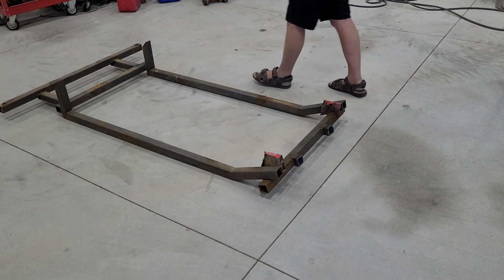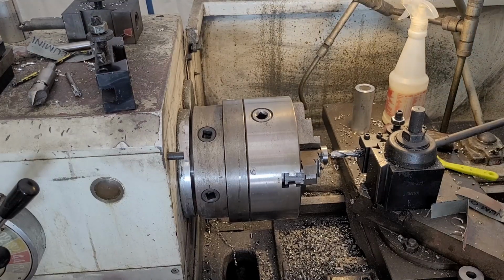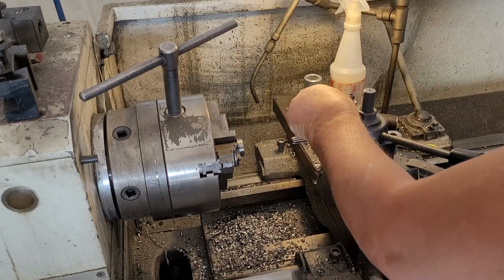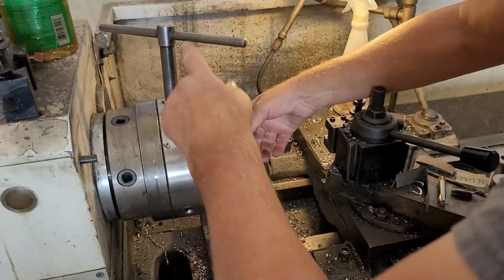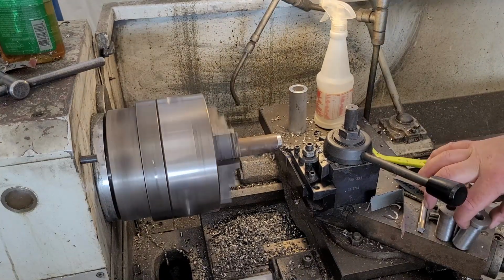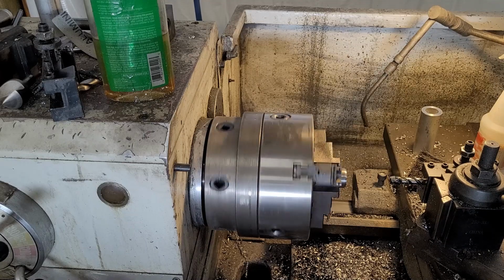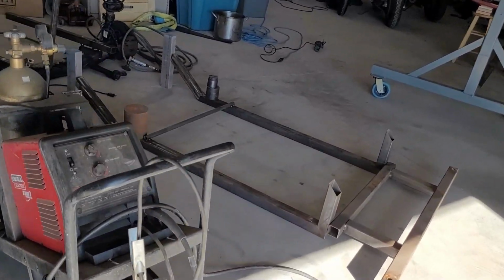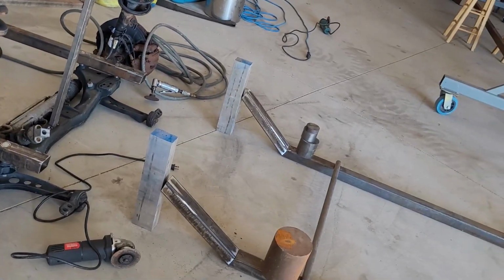BMW E21 group 5 frame #2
Next steps in this project